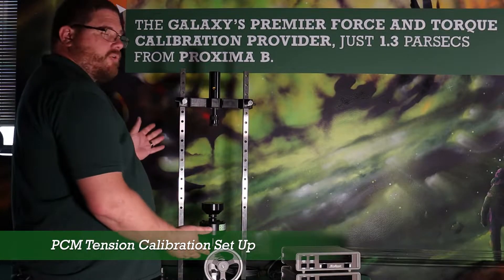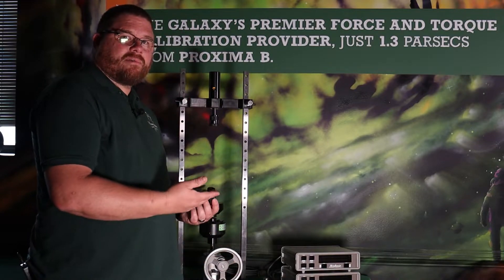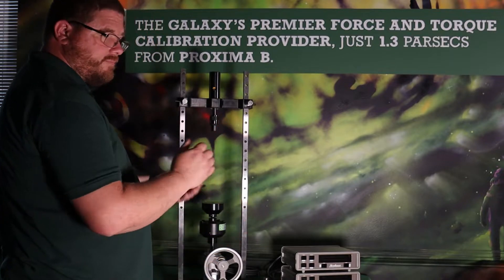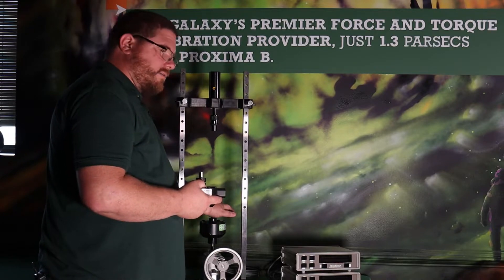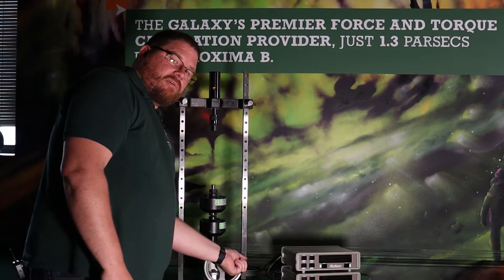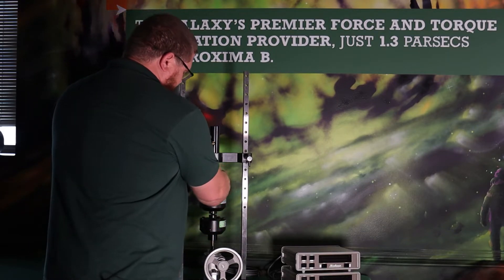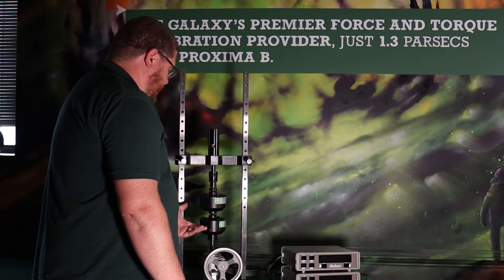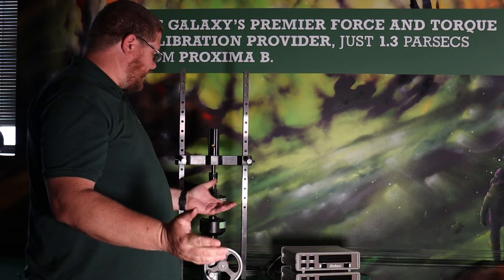Tension Set Up in the Morehouse Portable Calibration Machine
Morehouse has a truly portable small force measurement machine from a 1 -2,000 lbf. Our portable small force measurement machine solves the measurement and liability problems of stacking weights for calibration of several types of force instruments such as shear-web load cells, S-type load cells, beam load cells, button load cells, and ring force gauges, handheld force gauges, and small dynamometers.

This video shows a Tension Set Up in the Morehouse Portable Calibration Machine

The small force measurement machine or portable calibrating machine (PCM) was developed in 2017 and has received glowing praise.

Here's what our customers are saying, "I am so happy with my new force calibrator. It is portable, convenient, and simple to use. I can change attachments effortlessly. Thank you so much for your support."
ANNA ESCARCEGA Vice President, Escarcega Technology Services